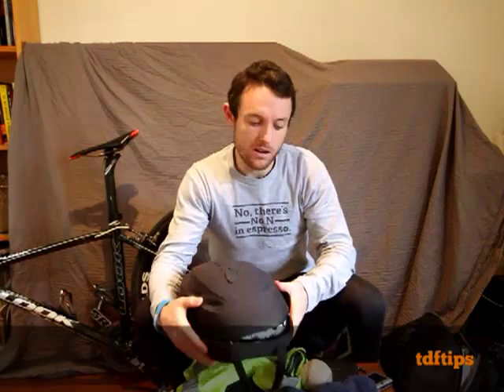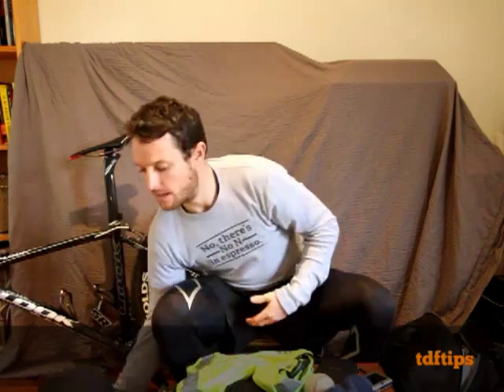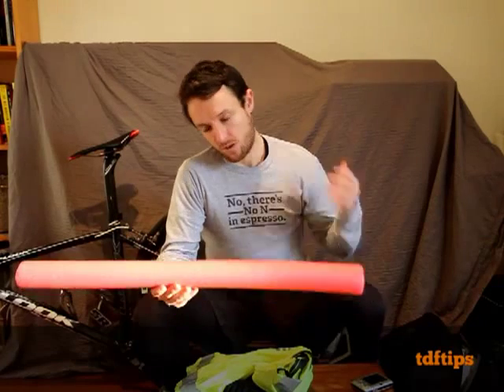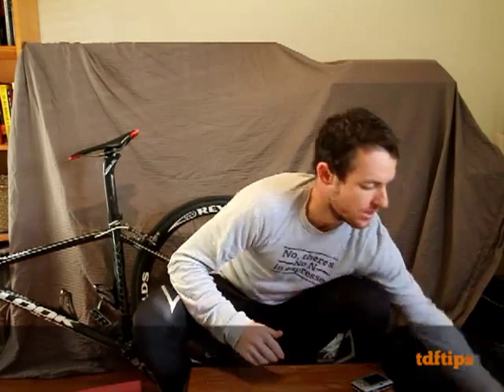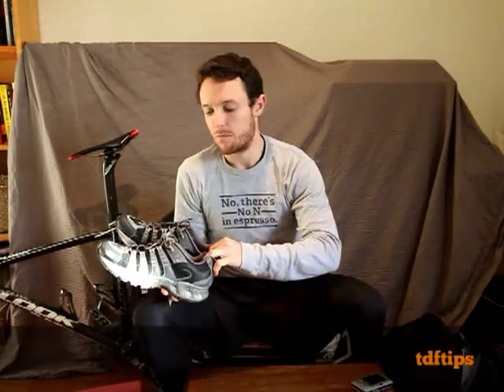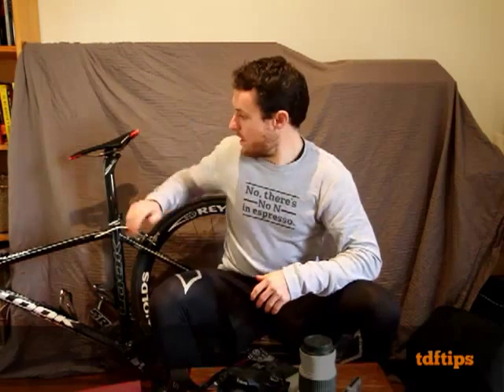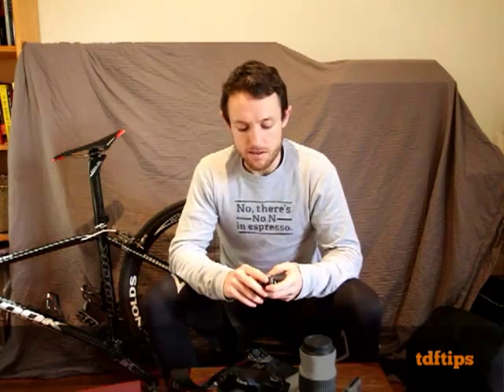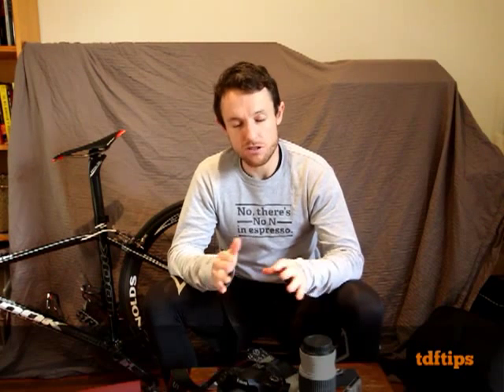Packing Smart and Light for Your Cycling Trip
I show you how to pack smart and light for your trip to the Tour de France, Etape or anywhere in the world.